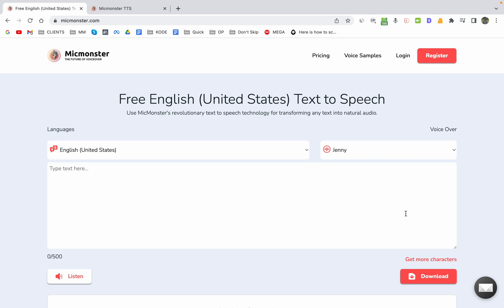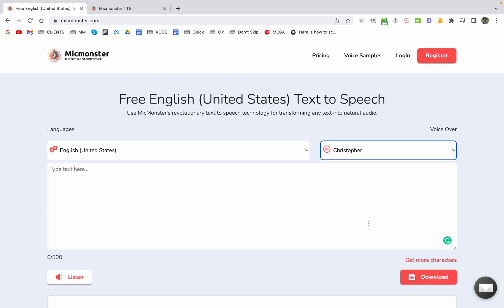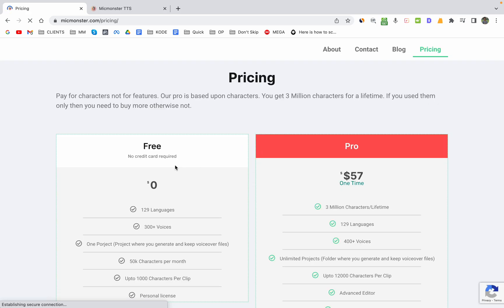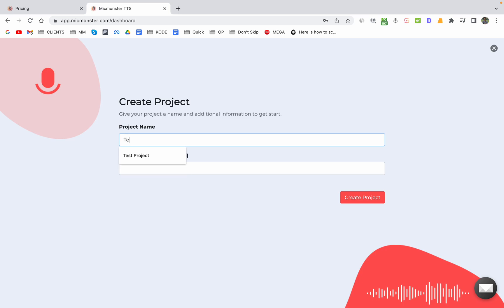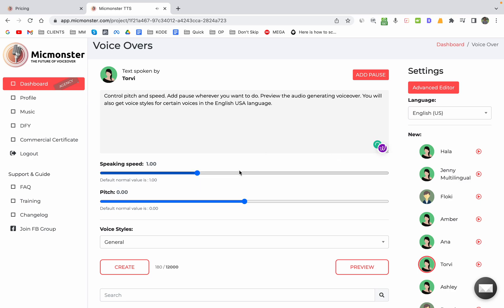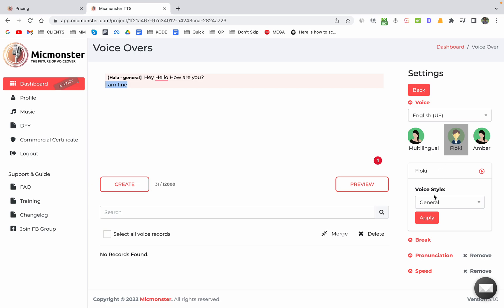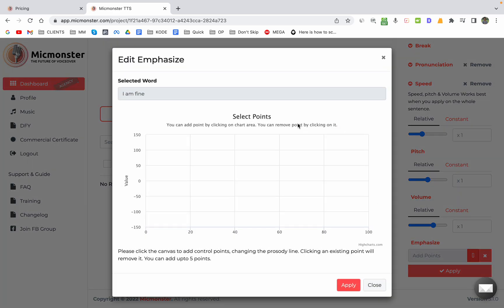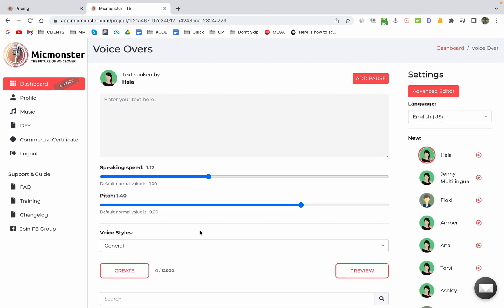MicMonster - Text to Speech Tool Review [Price updated - LTD available]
Do you want to create videos that are both informative and engaging? If so, you need to check out MicMonster. This text-to-speech tool is easy to use and can help you create videos that are both informative and interesting.

MicMonster has changed the pricing today (April 07, 2022). They now have launched the Standard Version and Pro Version for $37 and $134 respectively.